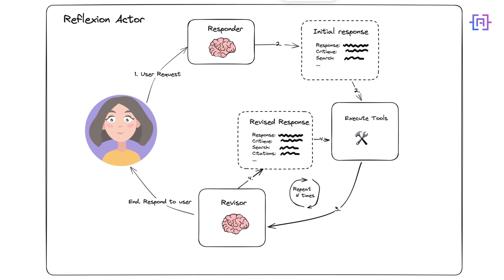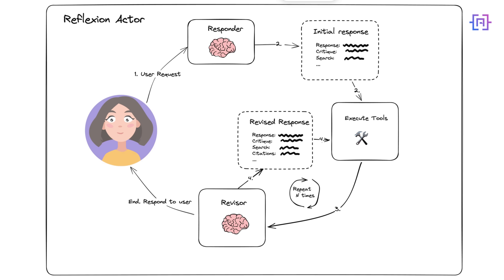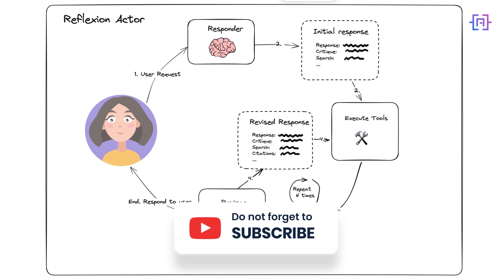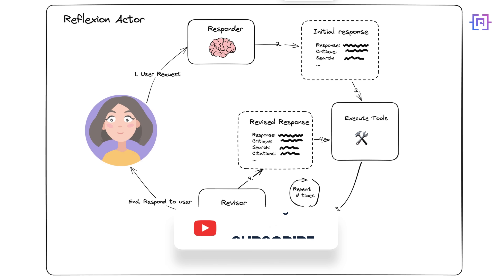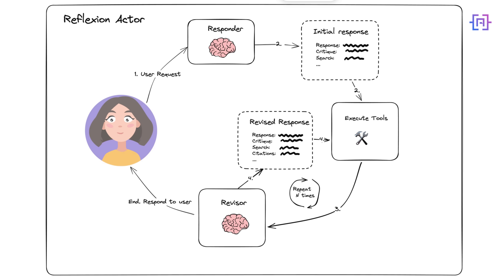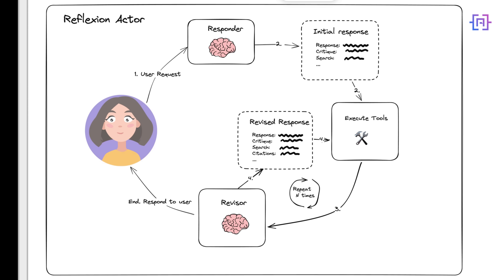I Built An AI That Improves Itself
Discover how to build self-improving AI agents using LangGraph and the Reflexion Architecture! This comprehensive tutorial shows you how to create AI systems that learn, adapt, and enhance their performance through self-reflection - perfect for developers looking to build more sophisticated AI applications.

🧠 WHAT YOU'LL LEARN:
- Complete breakdown of Reflexion Architecture
- Building AI agents with LangGraph & LangChain
- Implementing self-improvement mechanisms
- Real-world applications and use cases
- Step-by-step integration with OpenAI's models

- Reflexion Architecture fundamentals
- AI agent monitoring and evaluation
- Self-improvement mechanisms
- Performance optimization techniques
- Practical implementation strategies

💡 *PERFECT FOR:*
- AI developers
- LangChain enthusiasts
- Python developers
- Machine learning engineers
- Anyone interested in advanced AI agents

🎓 *BOOST YOUR AI SKILLS:*
Master AI development with DataCamp:
- *AI Fundamentals:*

*TIMESTAMPS:*
00:06 Intro
00:56 Introduction
01:26 Understanding Reflexion Architecture
02:22 How Reflexion Works
03:29 Final Thoughts
1. *Github Repository:*

1. *LangGraph Reflection Part 1: Generate & Reflect Chains*